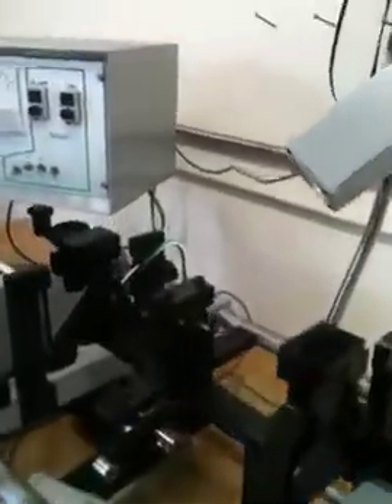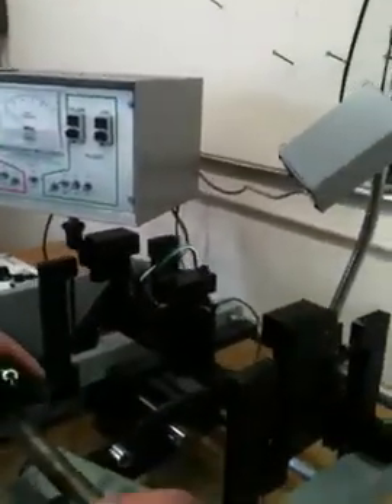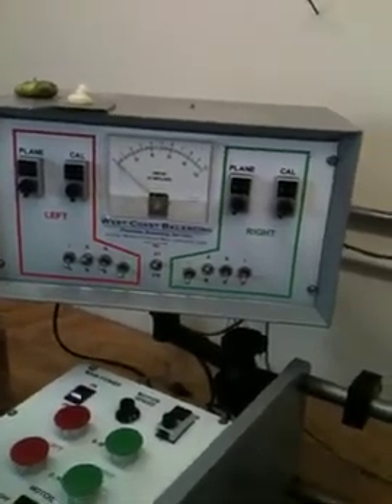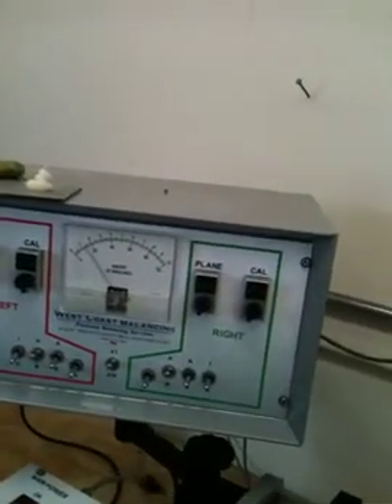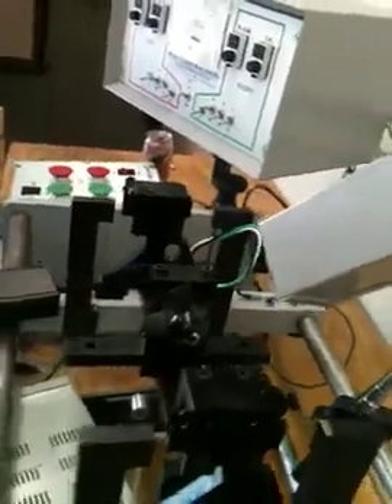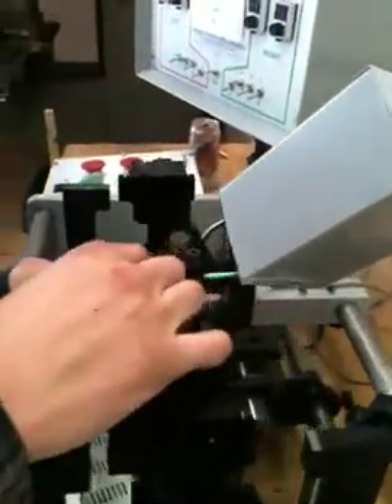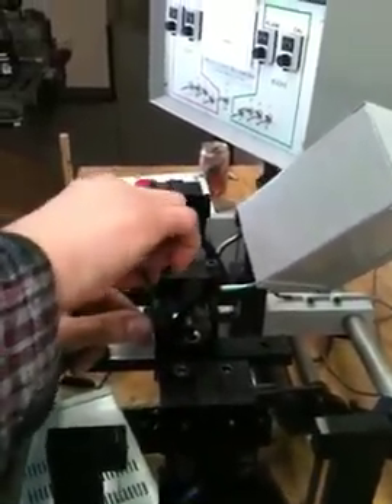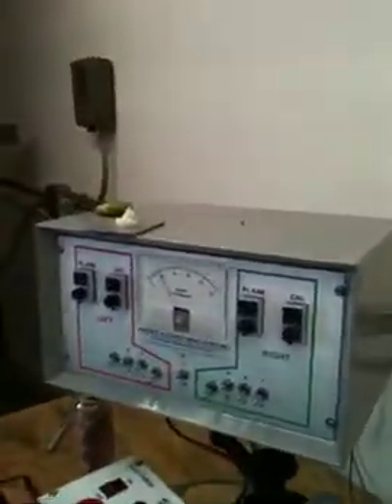Fan balancing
Balancing small fan